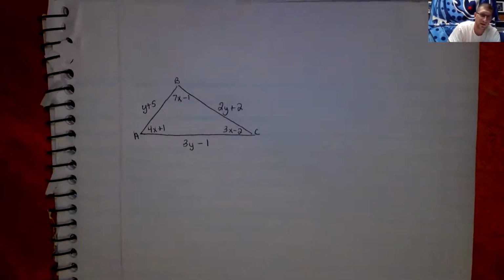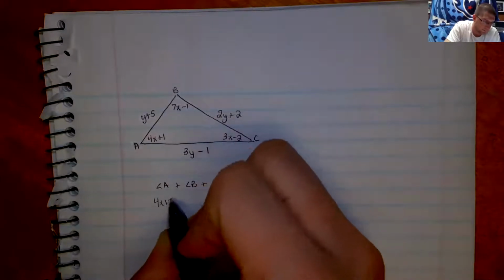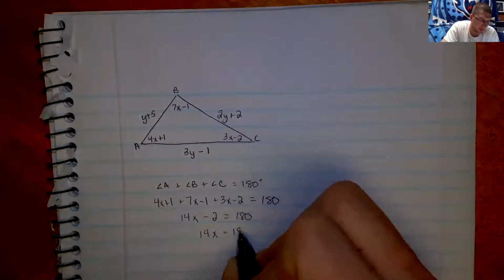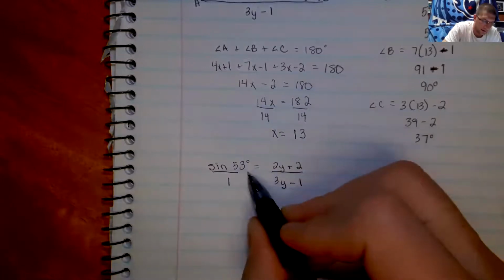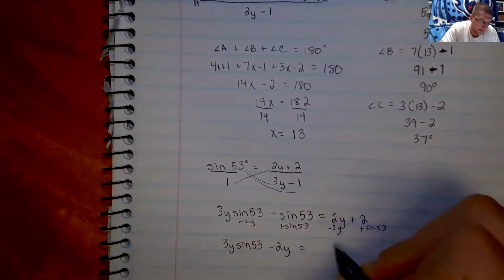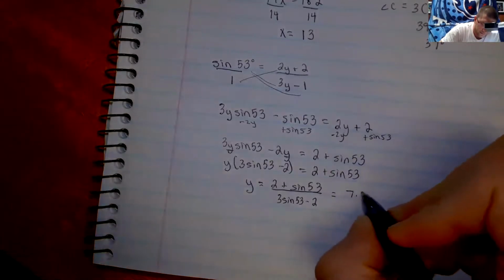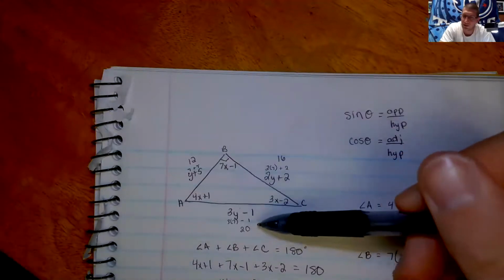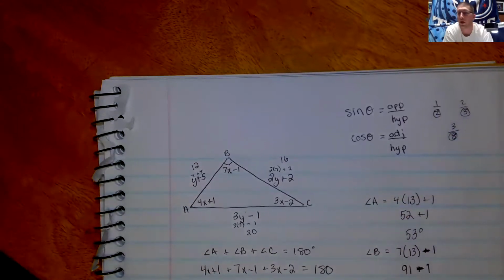8.4 HOT Geometry Questions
8.4 HOTS